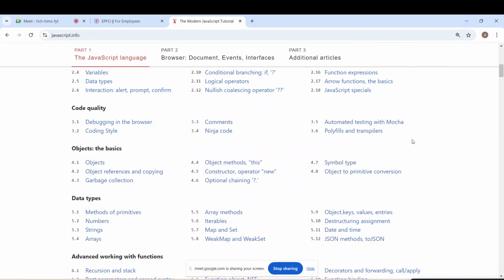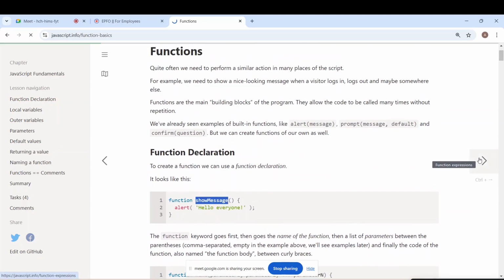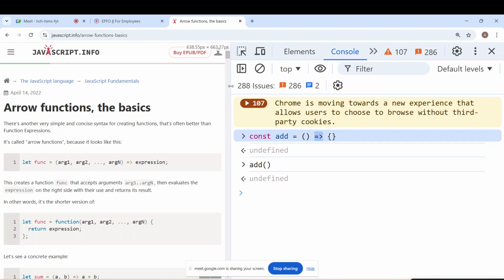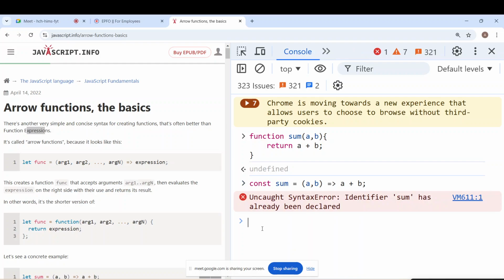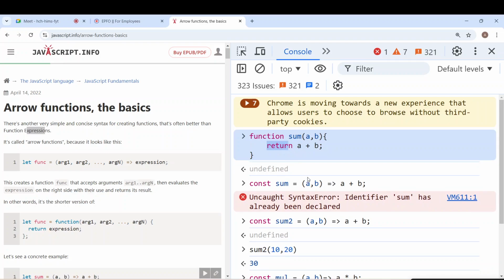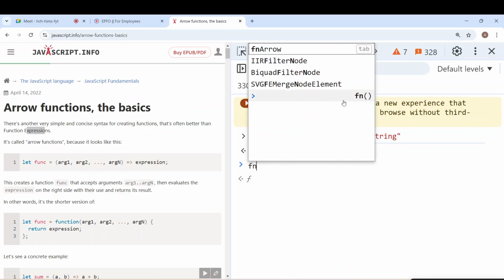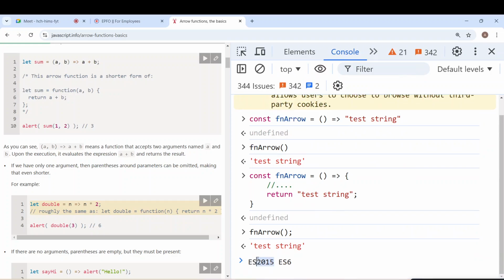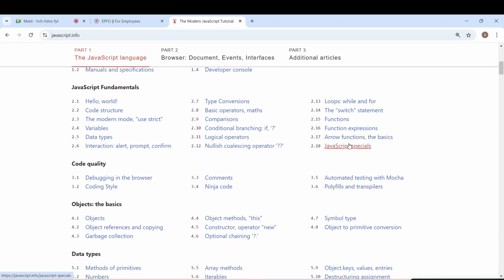Arrow functions | Functions in JS